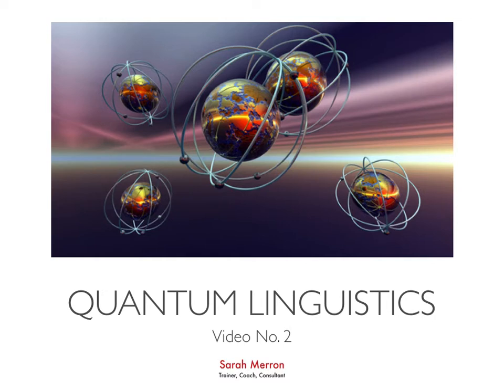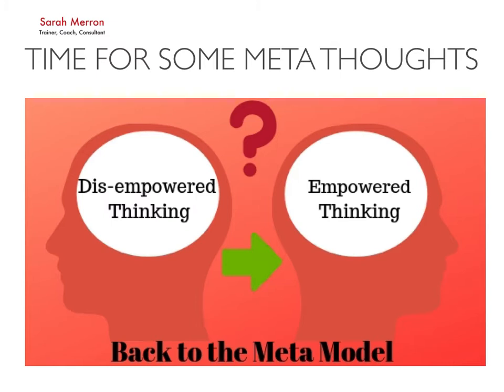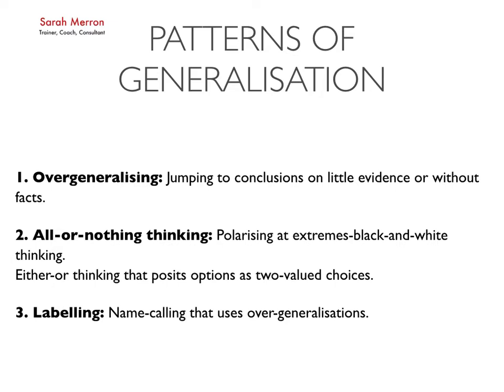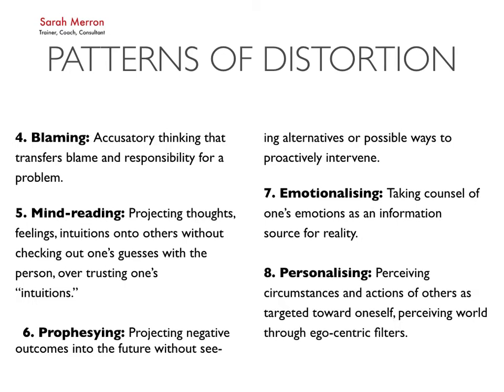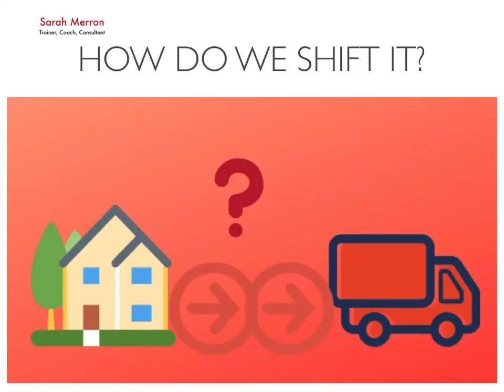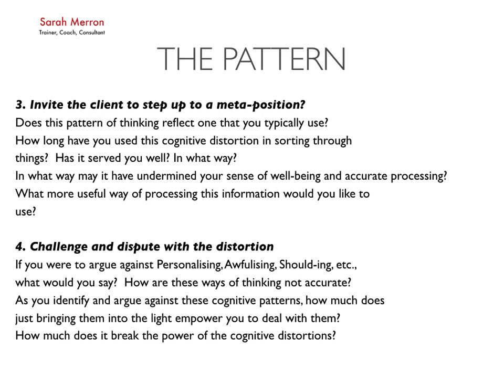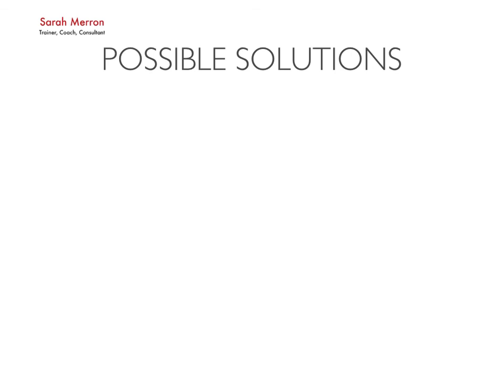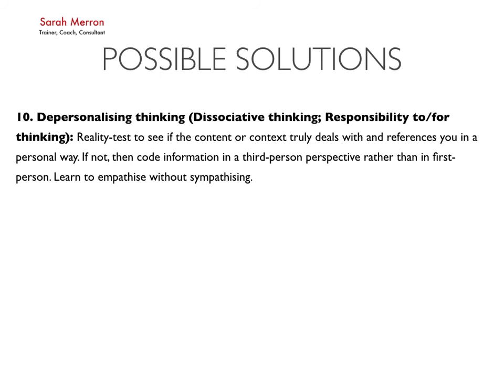NLP Master Practitioner Quantum Linguistics Concept & Principles Part Two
Confused by the quantum linguistics syllabus in NLP Master Practitioner training.  Be at ease, this is the first of five videos to support you in getting your head around quantum language and some pretty interesting quantum physics concepts too!
It's powerful stuff!